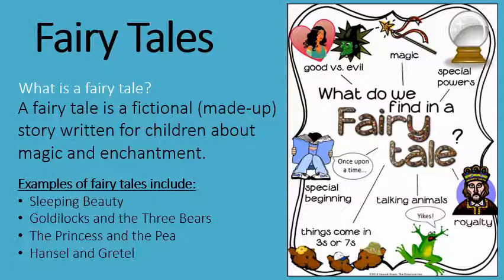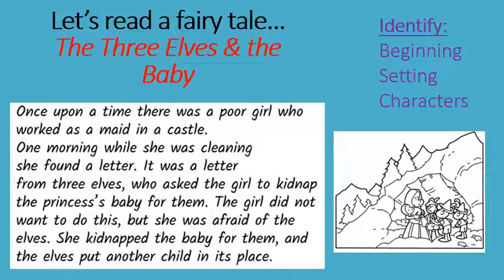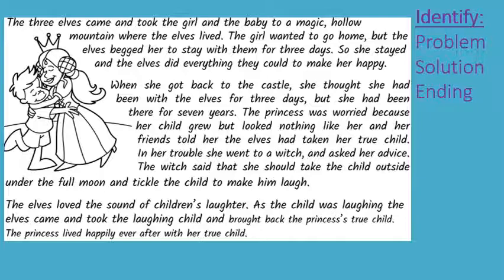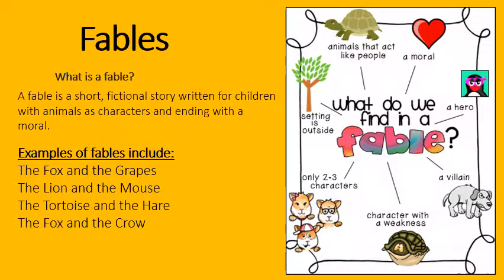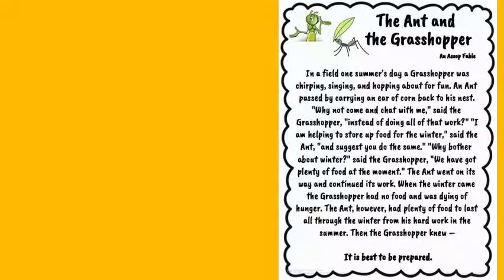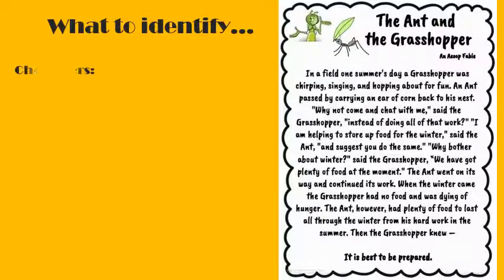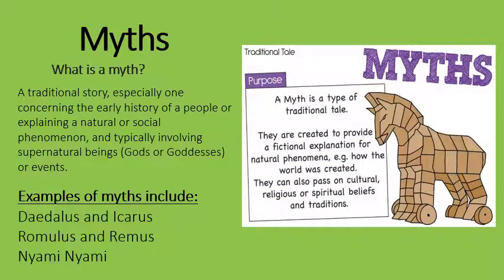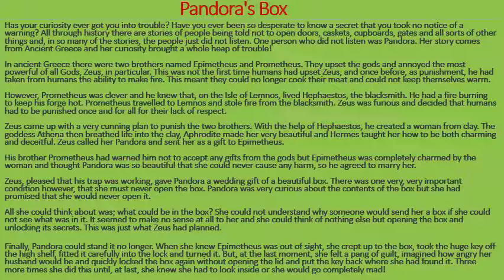Different Elements of Fairy Tales, Fables and Myths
How to tell if the story you are reading is a Fairy Tale, Fable or Myth. Thank you Ms Bolton for your input on Fairy Tales.